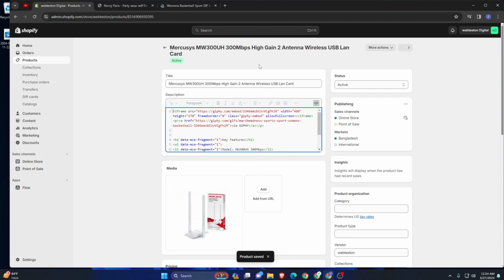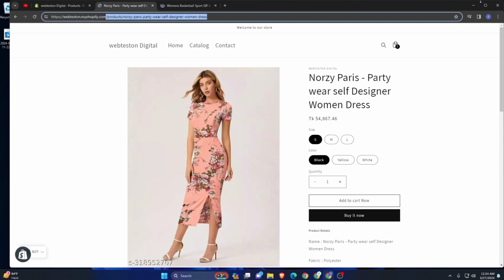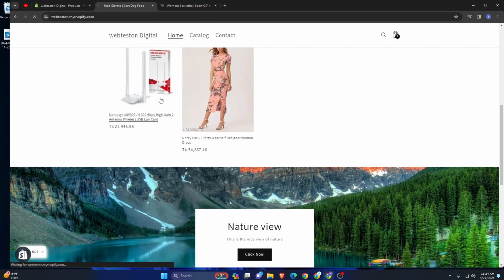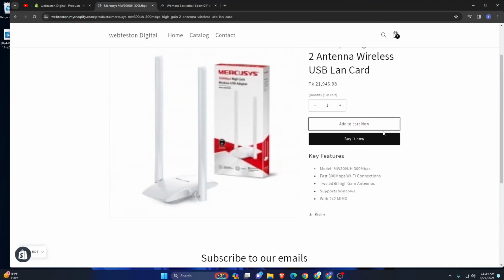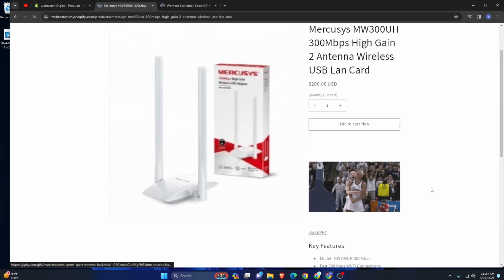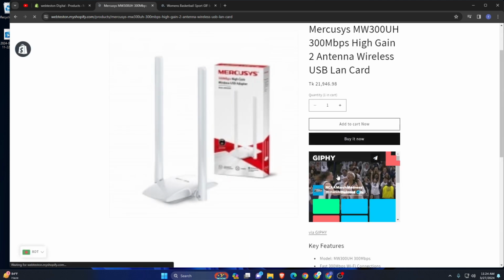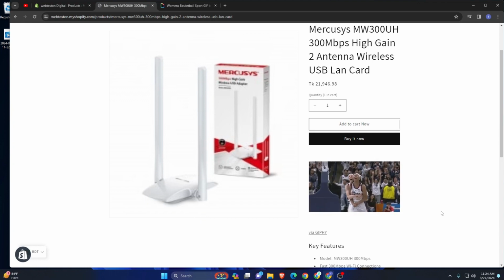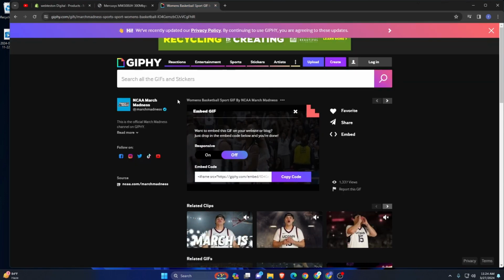How To Add GIF In Shopify Product Page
In this tutorial, Learn how to easily add GIFs to your Shopify product pages! In this tutorial, we walk you through step-by-step instructions to enhance your product listings with engaging animations. Whether you're a beginner or seasoned Shopify user, this guide will help you captivate customers and boost conversions.